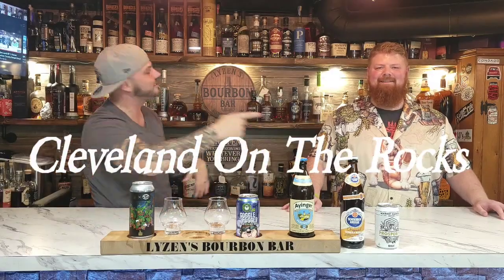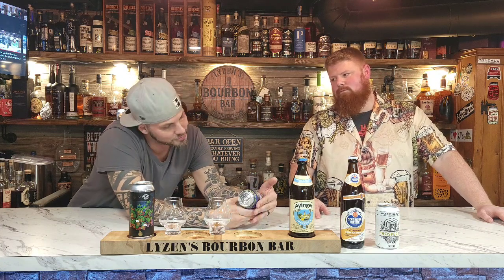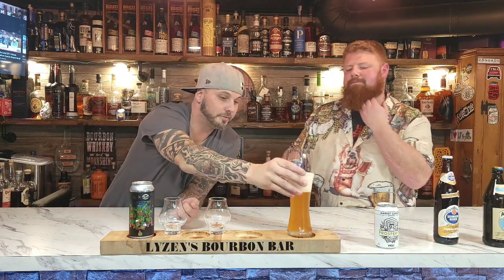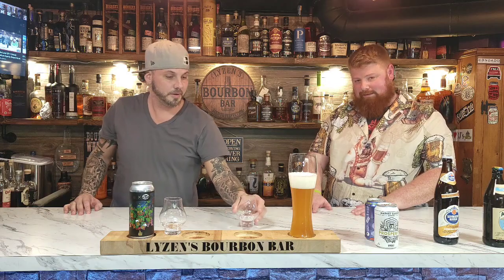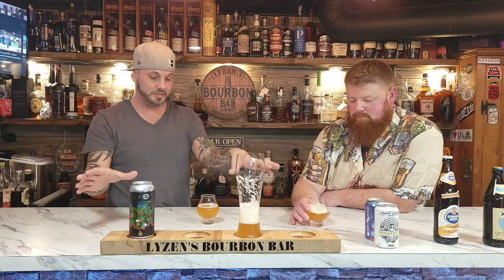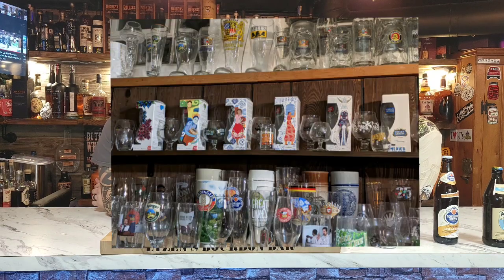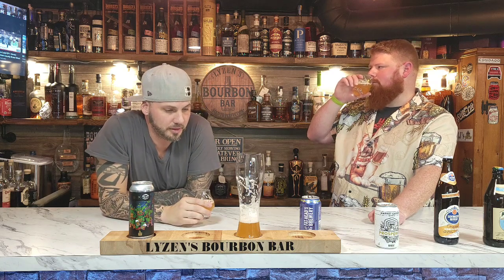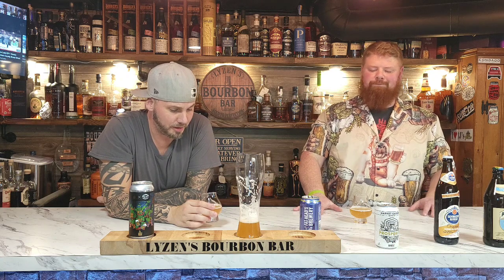Brews In The Land EP: 3 Fat Heads Goggle Fogger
Happy Thursday. It's time to welcome you to a new series that we call Brews in the Land. Our third beer review is from Fat Heads. This is a 5.4% alc/vol Goggle Fogger. Enjoy the new series.